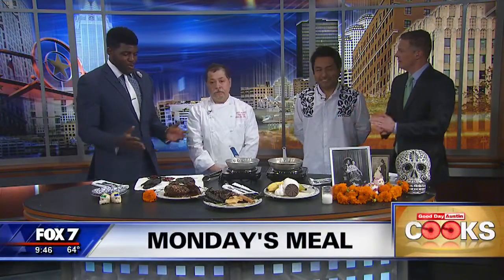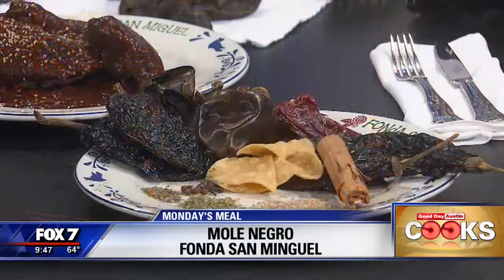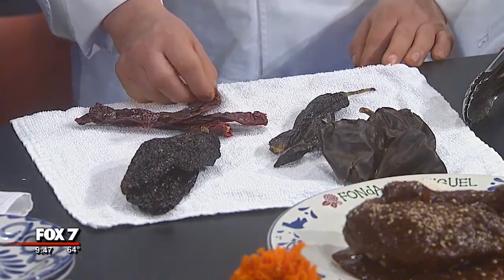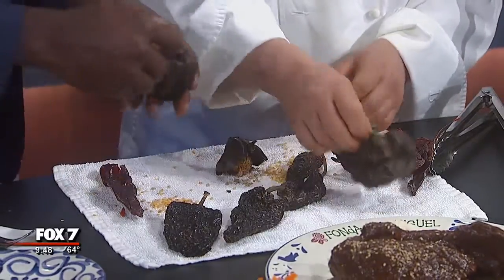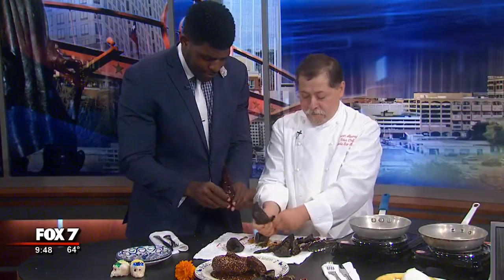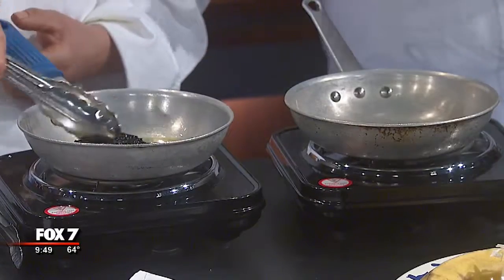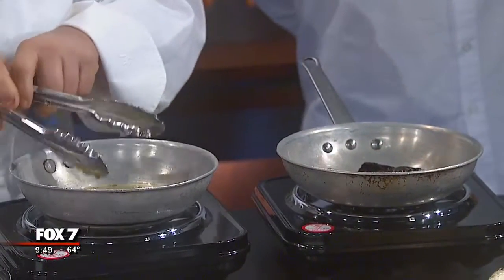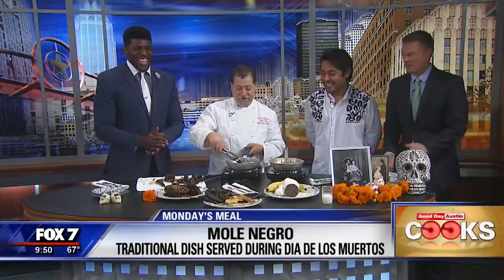Monday's Meal: Fonda San Miguel | 10/2016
Chef Edgar Yepez and Oscar Alvarez from Fonda Miguel showcase a traditional dish from Oaxaca served during Dia de los Muertos, mole negro.